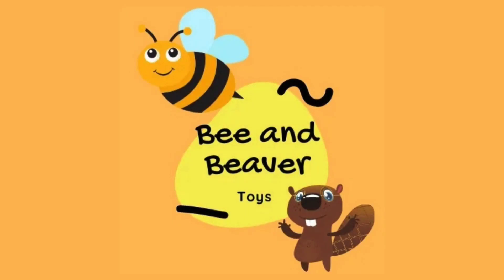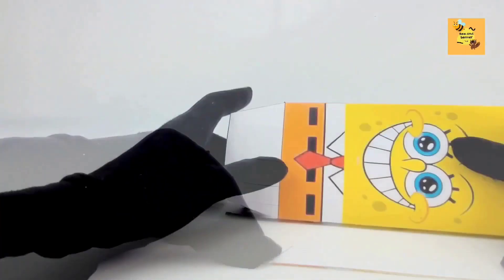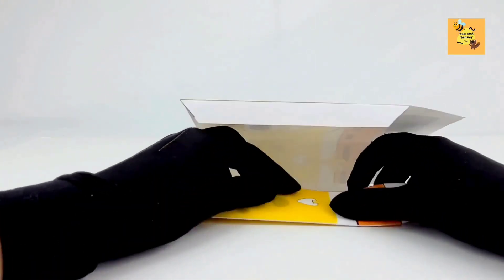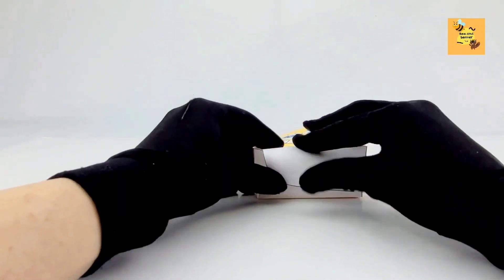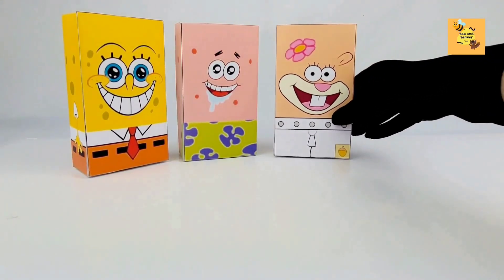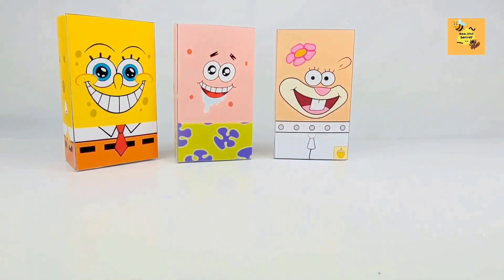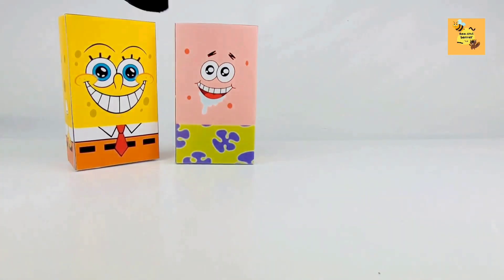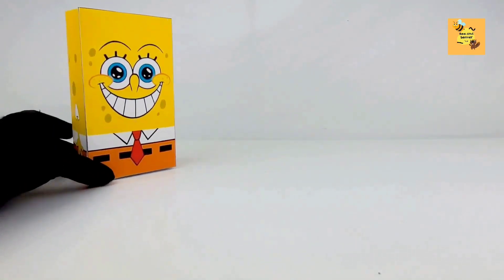Unleashing Creativity: Exploring Bikini Bottom Town Folks' Craft Box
spongebob
spongebob squarepants
animation
nickelodeon
cartoons for kids
spongebob music
krusty krab
cartoon food
spongebob episodes
paramount
funny cartoons
mr krabs
patrick star
squidward spongebob
patrick spongebob
plankton spongebob
krabby patty
cartoon
nick show
sandy cheeks
classic cartoon
amazon prime video
weird moments
squidward tentacles
paramount plus
throwback thursday
nostalgic
amazon
spongebob animation
ytao_sbsp
nicktoons
digital circus
patrick
full episodes
amazing digital circus
the amazing digital circus
nick
pomni
kids
family
transformers
smurfs
teenage mutant ninja turtles
tmnt
big nate
loud house